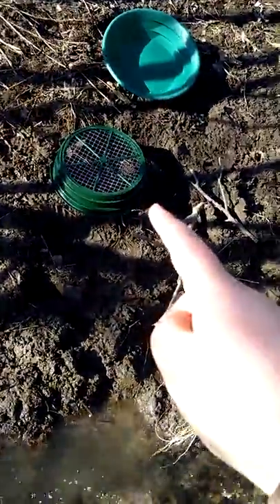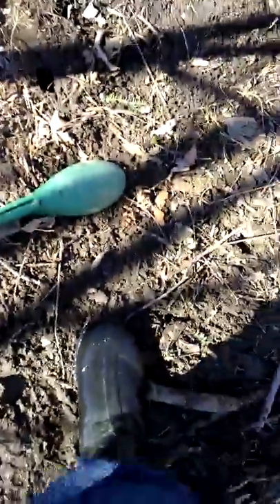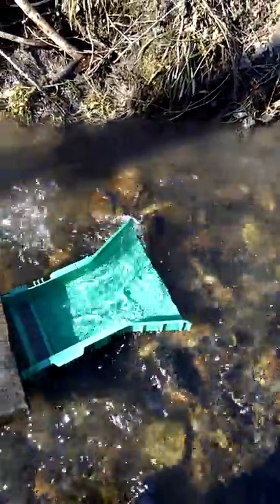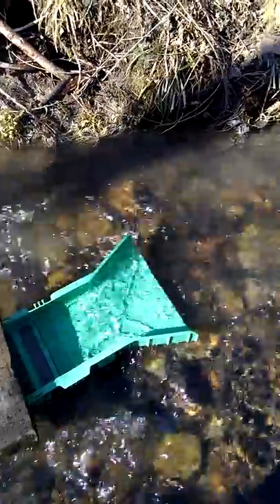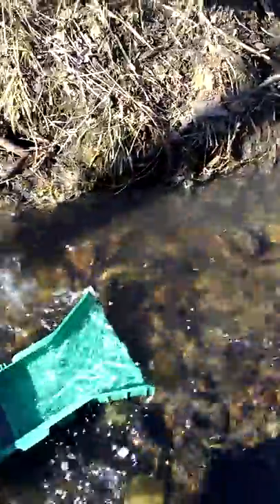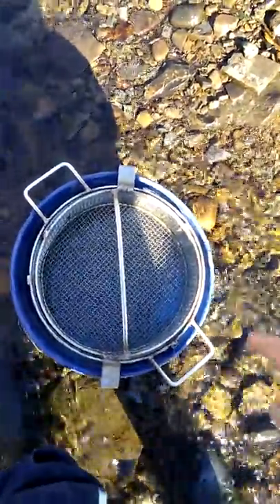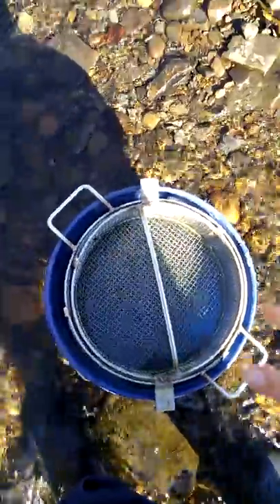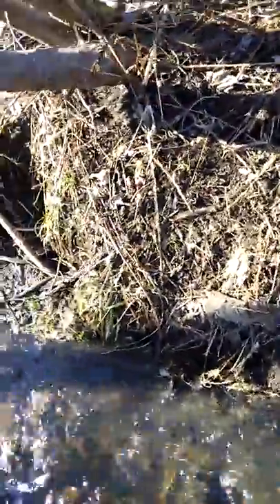Testing dirt at the creek with the sluice fox modular stream sluice.